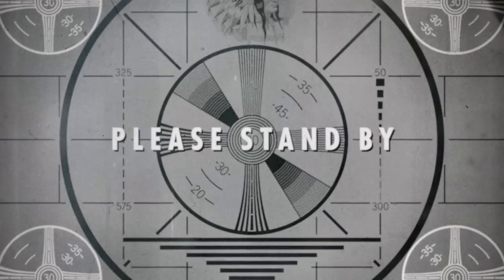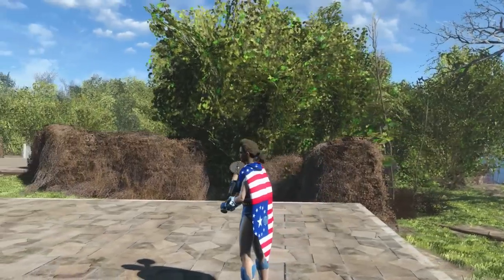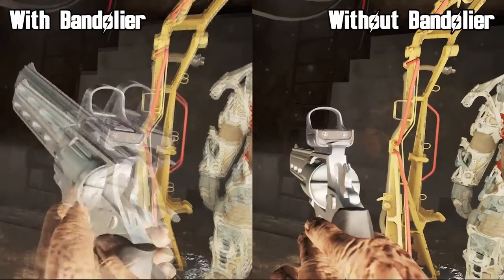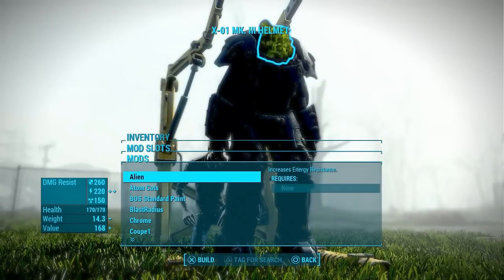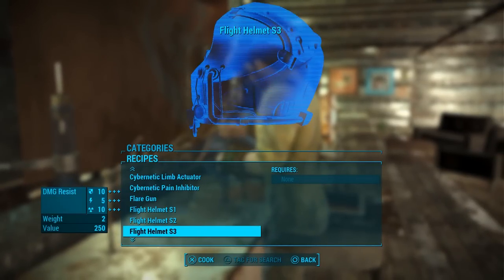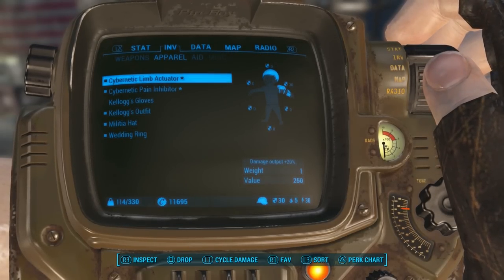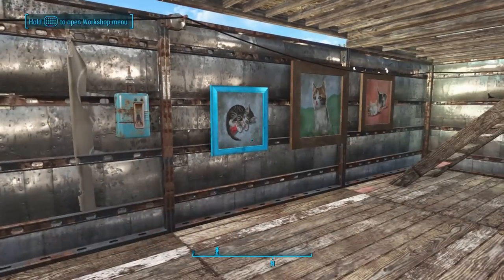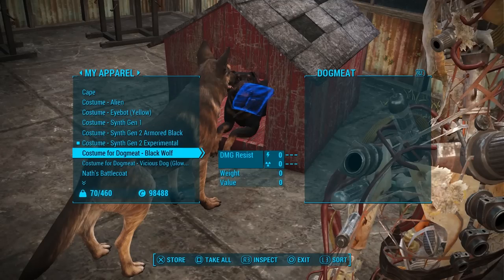Top Ten Armor Mods for Fallout 4 on PS4/PS5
The best 10 armor mods for Fallout 4 on PS4 that you can download right now! Links to all of the mods shown:

7 - Pip-Boy Paint Jobs Colors Of The Wasteland Pack (Club Freedom)

Armor And Weapon Keywords Community Resource (Needed for a few of these mods.)